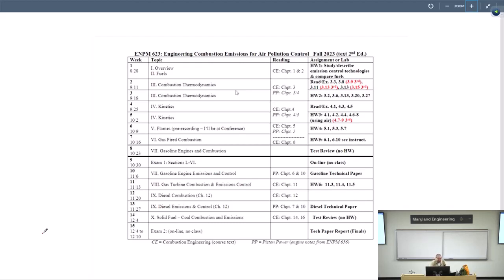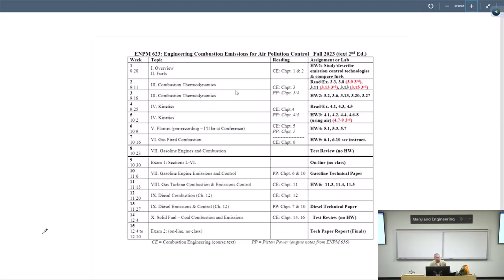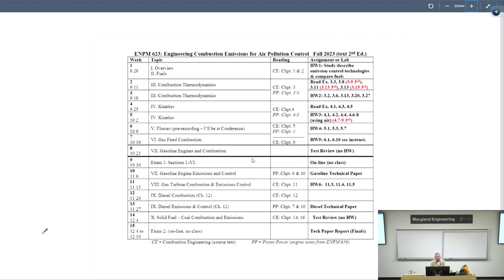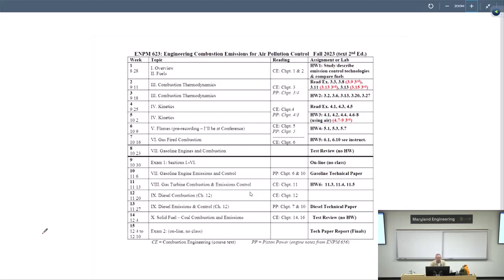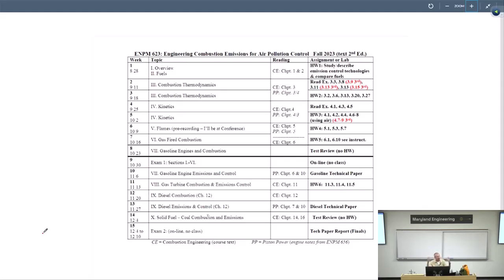Intro to ENPM623: Engineering Combustion Emissions for Air Pollution Control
Intro to ENPM623: Engineering Combustion Emissions for Air Pollution Control taught by Jim Cowart